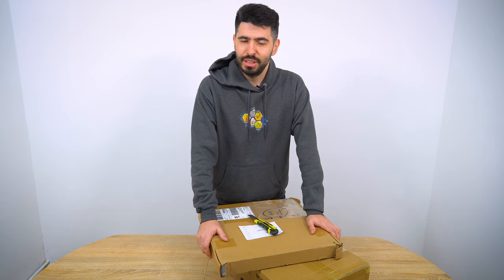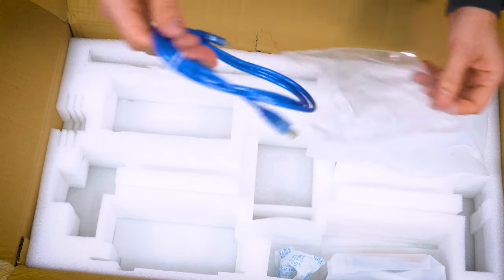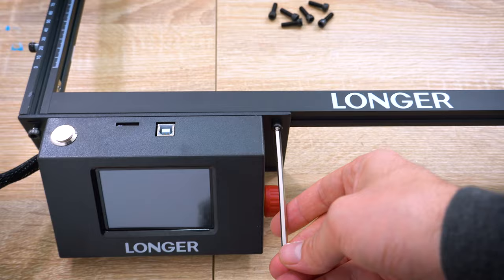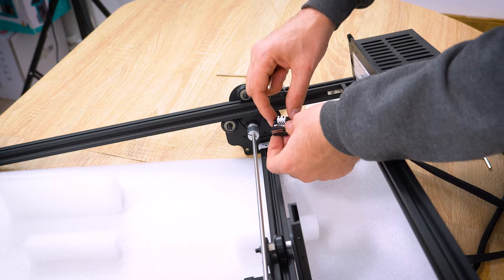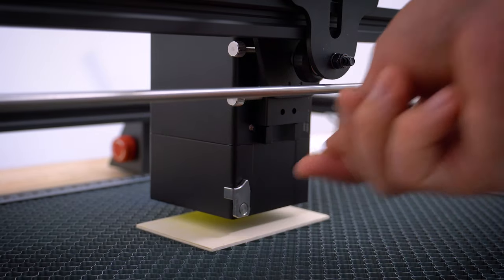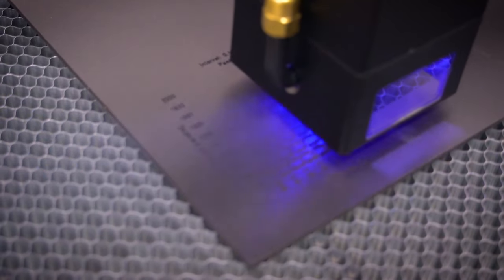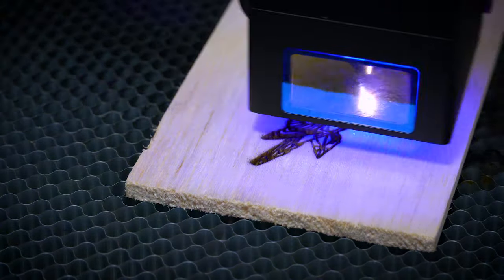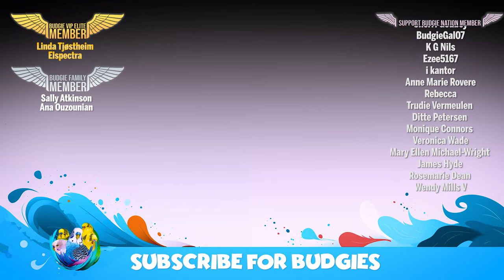How to Set Up and Use a Laser Engraver for Beginners: Longer Ray5 20w Laser Engraver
How To Earn Money With Birds and LONGER Laser Engraver? This is a simple way to earn money, you need to invest in a Longer Laser Engraver. You can make birdhouses, toys, budgie keychains, and bird feeders the only limit is your imagination.
Longer Ray5 20w Laser Engraver!

0:00 laser engraving for beginners
00:37 Unboxing Longer Ray5 20w Laser Engraver
02:19 parts of a laser printer
02:45 assembly of laser engraver kit Longer Ray5 20w Laser Engraver
06:35 Unboxing the Best best honeycomb panel for laser engraver
07:34 leveling laser machine
07:52 laser engraver test file
09:10 how does a laser engraver work
10:16 ai generated laser cut files
10:45 laser engraving examples
11:30 make money with laser engraver
12:13 laser engraving materials
12:37 most profitable laser engraved products
Thank you Budgerigar Nation! 🏅